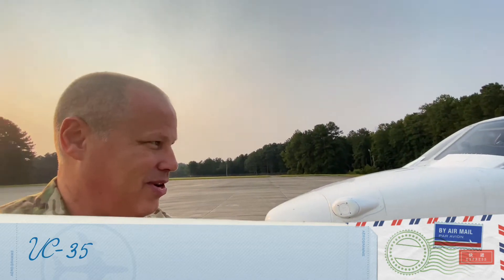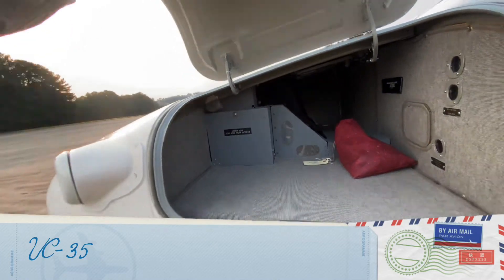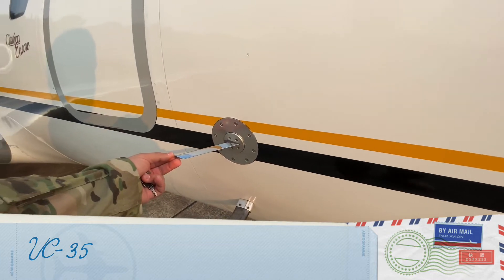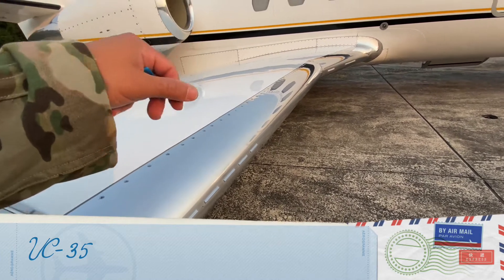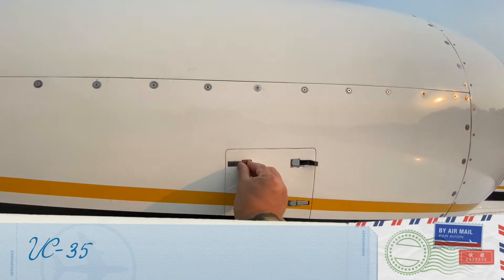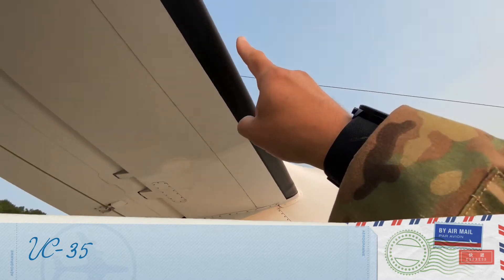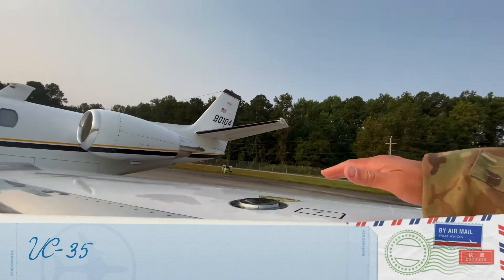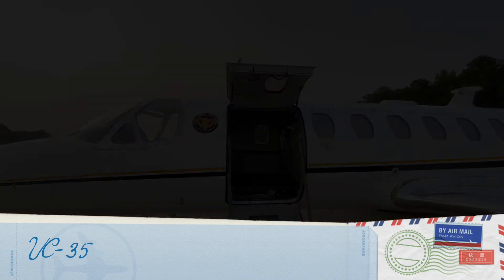Citation Encore UC-35 walk around.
Mission

United States Army and Marine Corp -- Passenger and cargo transport.

Description

The UC-35-A/
B/C is a Citation V Ultra, Cessna Model 560, and the UC-35D is a Citation Encore, Cessna Model 560, aircraft series manufactured by Cessna Aircraft Company. It is a multipurpose, low-wing, business-jet monoplane with a pod-mounted engine on each side of the aft fuselage. The aircraft can accommodate passengers, cargo or both.

Specifications

Primary Function: Passenger and cargo airlift

Propulsion: UC-35CA/C: Two Pratt & Whitney JT15D-5D engines; UC-35B/D: Two Pratt & Whitney PW535A engines
Length: 48 feet 9 inches (14.9 meters)
Wingspan: 52 feet 2 inches (16.5 meters)
Height: 15 feet (4.6 meters)
Weight: Max. gross, take-off: 16,300 pounds (7,550 kilograms)
Airspeed: 0.755 Mach (498 miles per hour)
Ceiling: 45,000 feet (13,716 meters)
Range: Max. 1,800 miles (2,925 kilometers)
Crew: Two
Passengers: Seven
Prime Contractors: DynCorps, Valair and Pratt & Whitney and others.